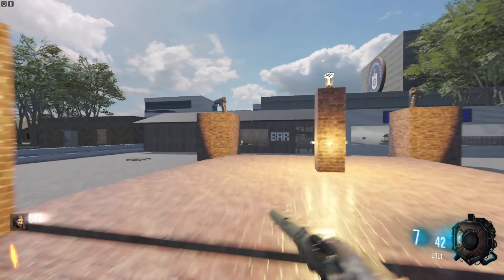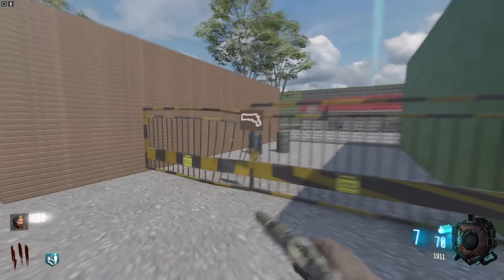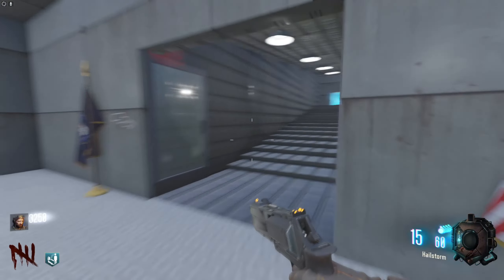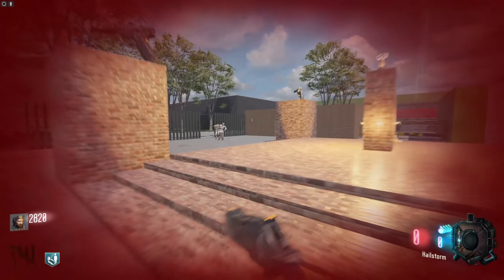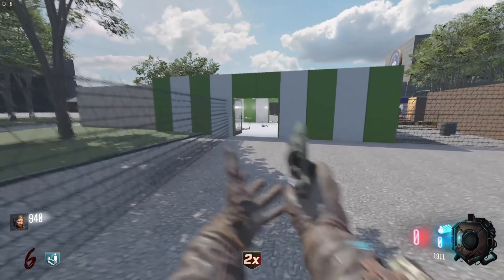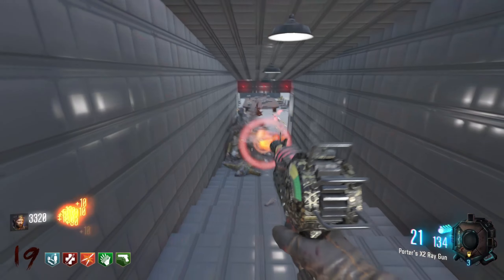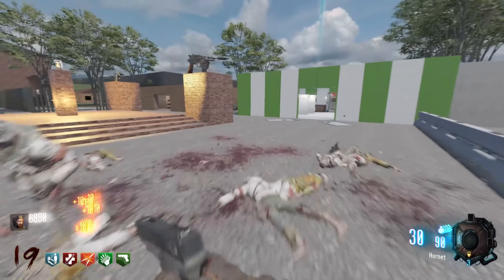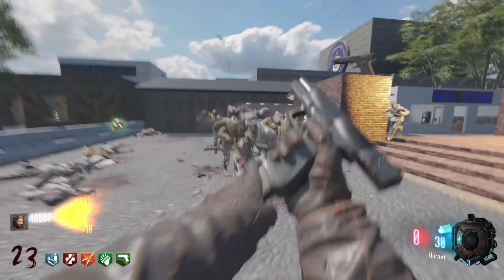This custom map only has Handguns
Hey guys, here's a video on a pretty cool custom map in BO3 Zombies called Pistol Town USA...not guntown lol.